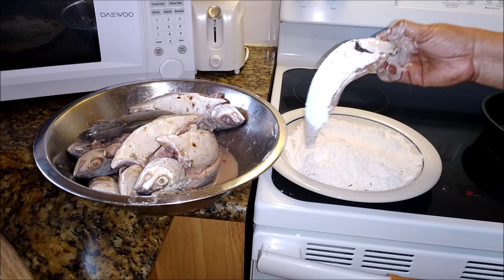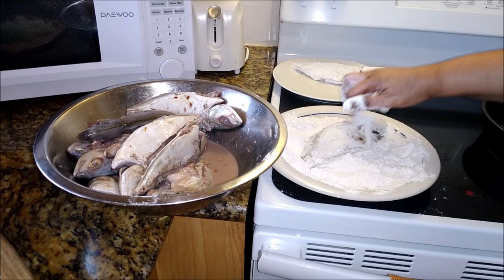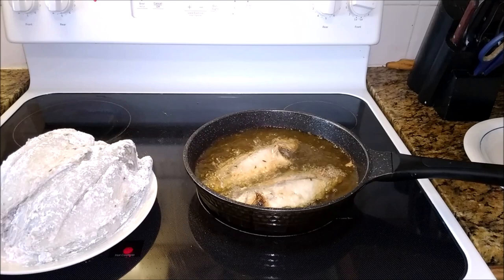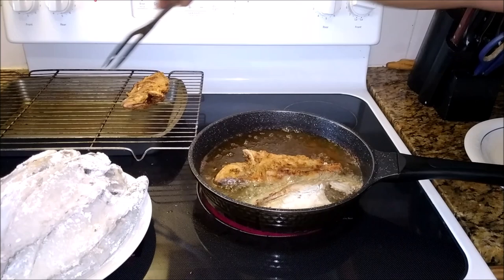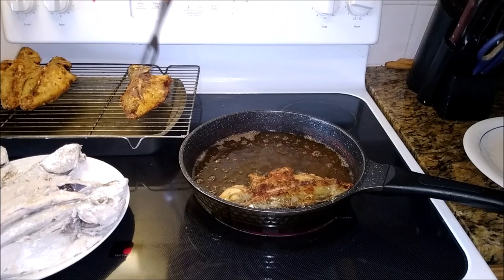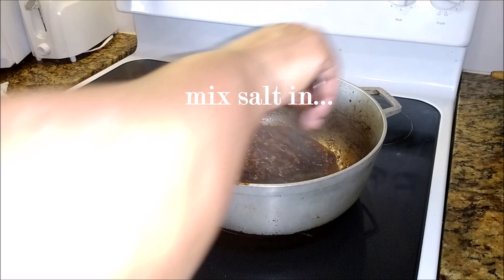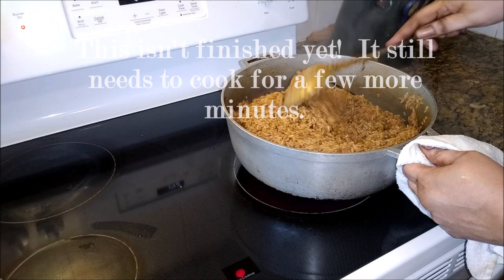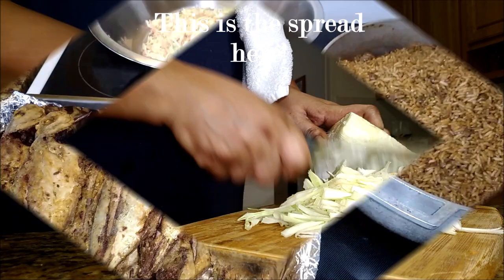FRIED JACK FISH, GREEN PEAS N' RICE & COLE SLAW | BAHAMIAN COOKING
SEND ME SOME MAIL:
MELDA 242

Ingredients
11 to 12 Jack Fish (cleaned)
2 lg. Limes
Salt (lightly sprinkled)
Pepper Flakes (lightly sprinkled)
1/4 med. Onion (sliced)
1 Celery Stalk (cut up)
Garlic Salt (lightly sprinkled)
*Allow to rest for overnight or a hour minimum.  If allowing overnight seasoning, sprinkle salt lightly.

Seasoned Flour
2 cups All Purpose Flour
1 tbsp. Parsley Flakes
1/4 tsp. Sugar

Green Peas N' Rice
4 lbs Rice
4 tbsp. Oil
1/2 med. Onion
1/2 med. Bell Pepper
1 1/2 Celery Stalks
2 Garlic Cloves
2 Ripe Tomatoes
2 tbsp. Thyme
2 tbsp. Browning
4 cups Water
Salt (to taste)
1 tbsp. Red Pepper Flakes
1 tsp. Garlic Salt

Cole Slaw
Cabbage
Carrots
Apple (peeled)
Mayonnaise
1/2 tsp. Sugar
Red Pepper Flakes
1/4 tsp. Salt